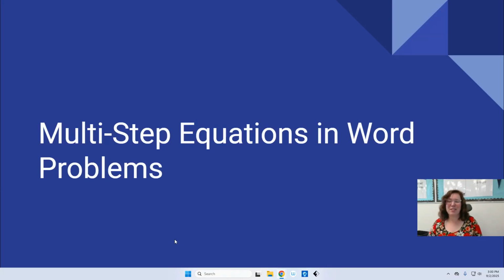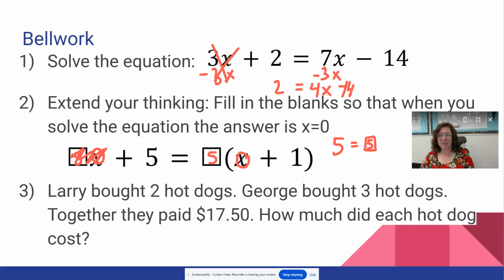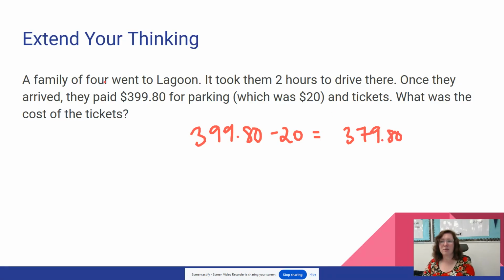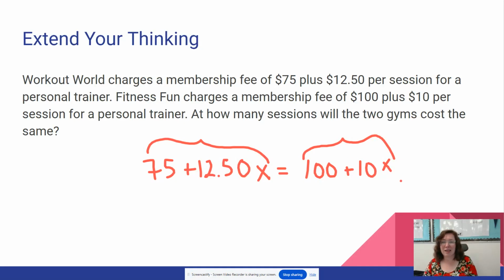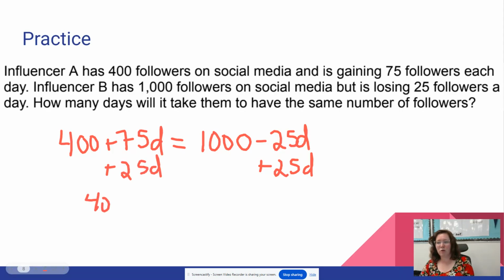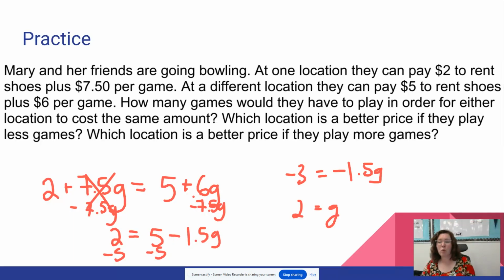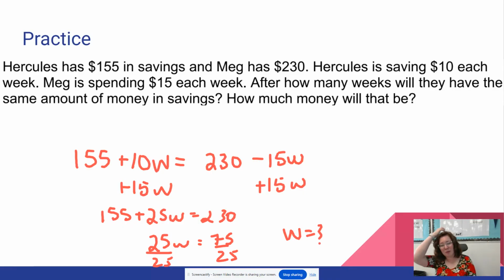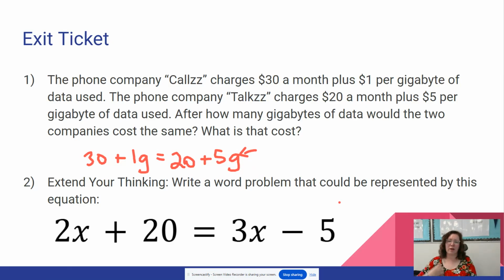Multi-Step Equations in Word Problems 25